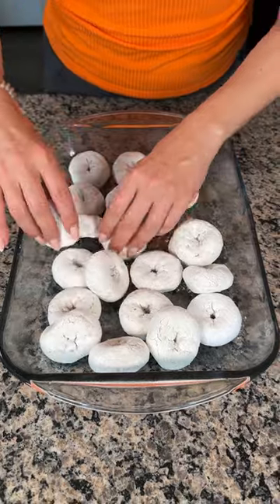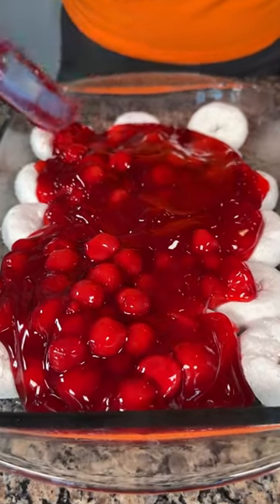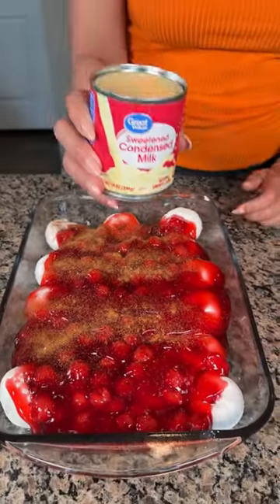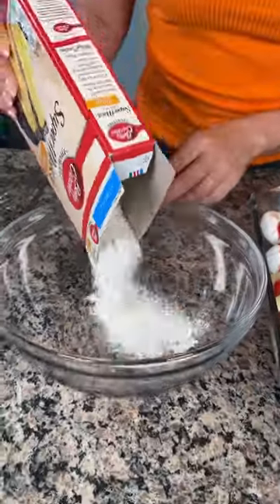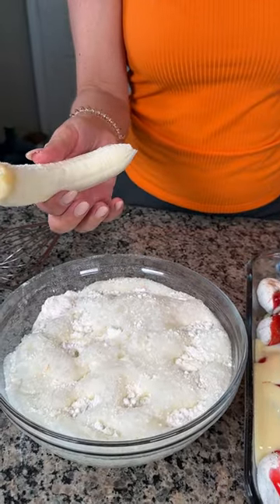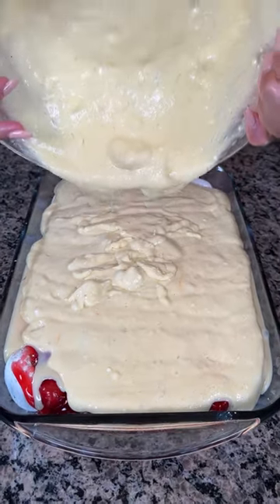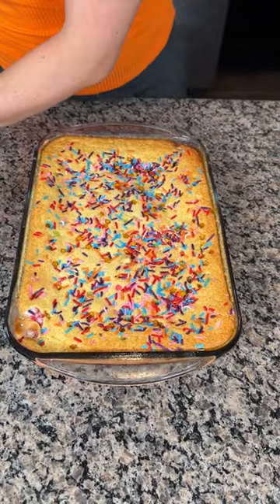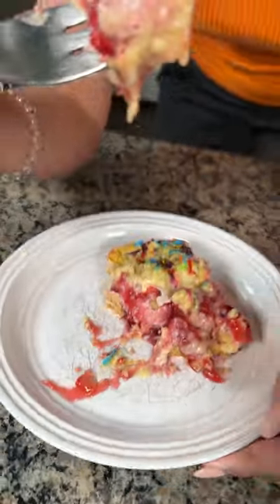Easy 1 pan dessert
This easy dessert is so good! What would you change to make it better?